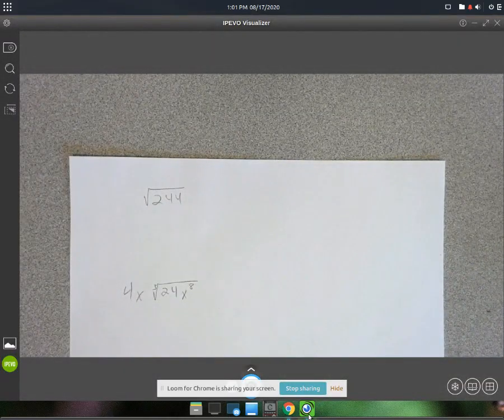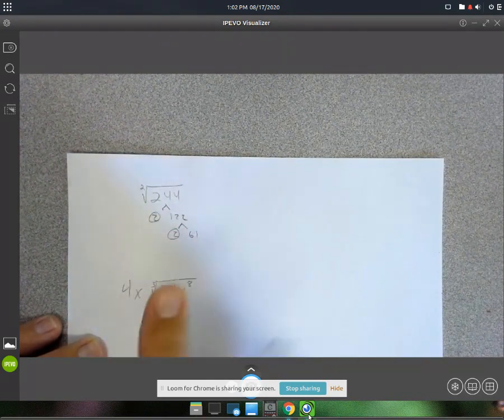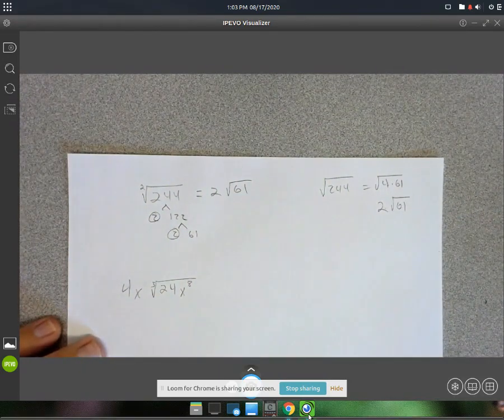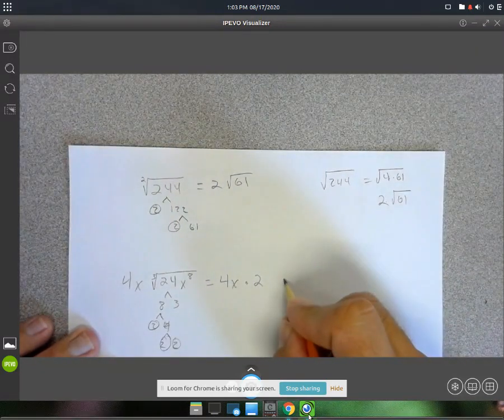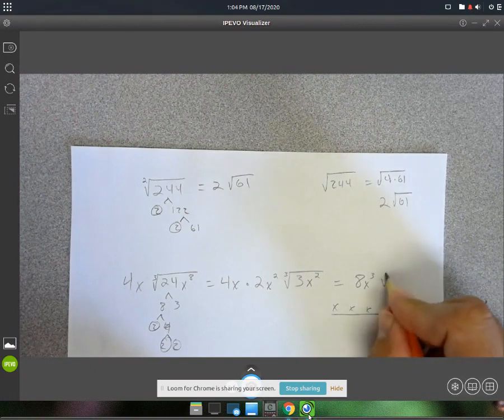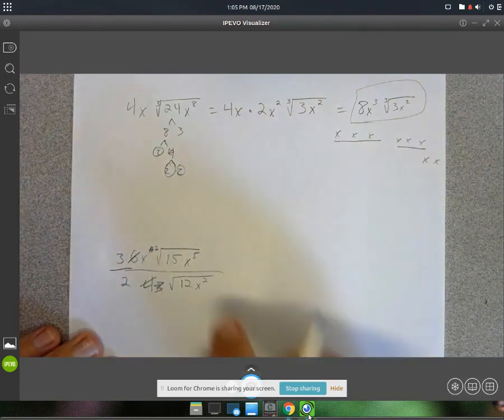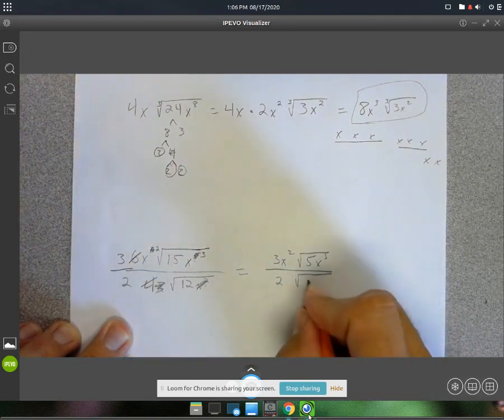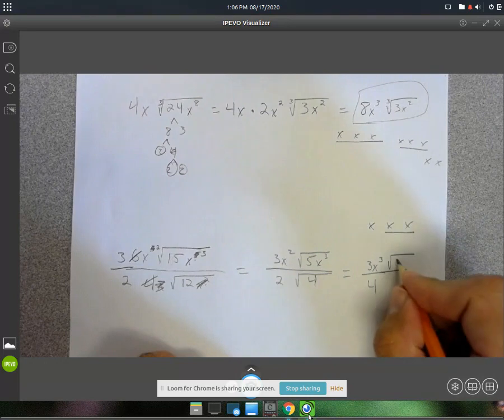A3 Simplify regular radicals